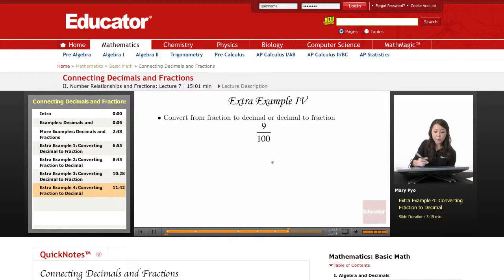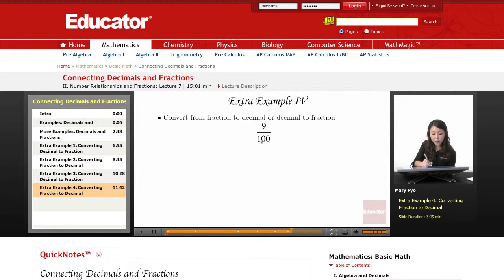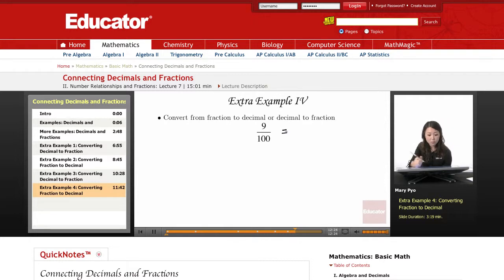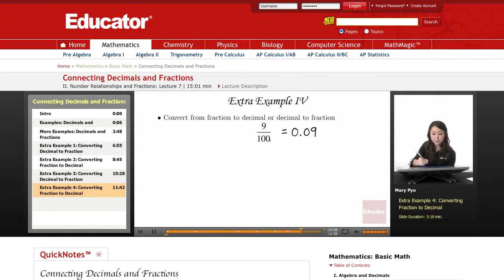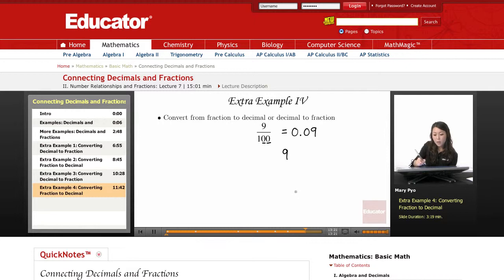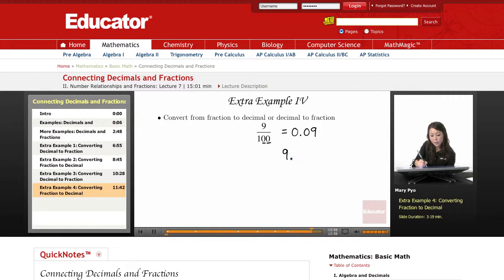Basic Math: Connecting Decimals and Fractions